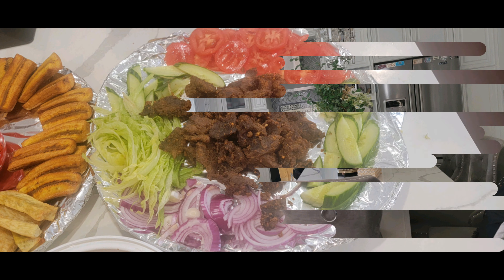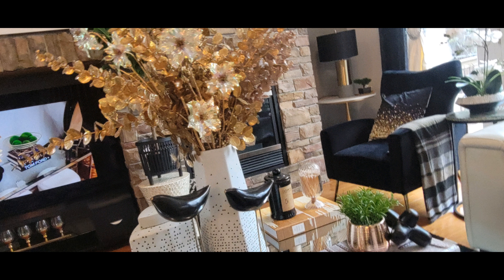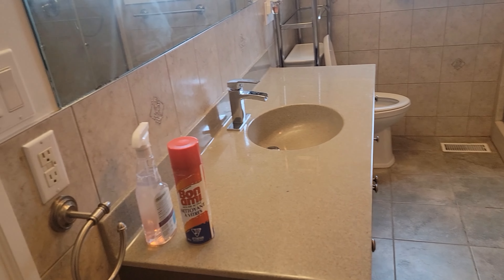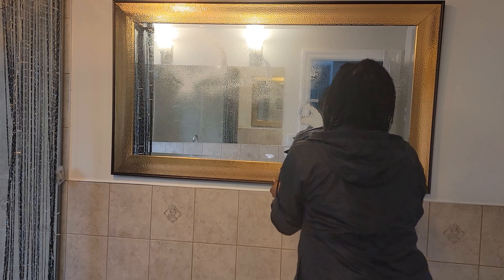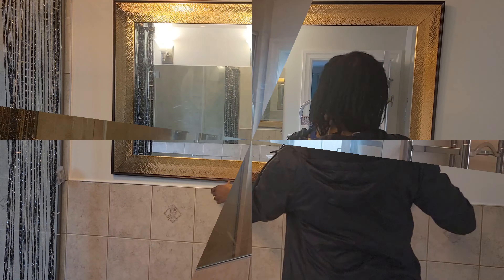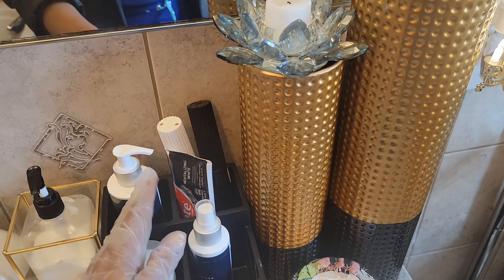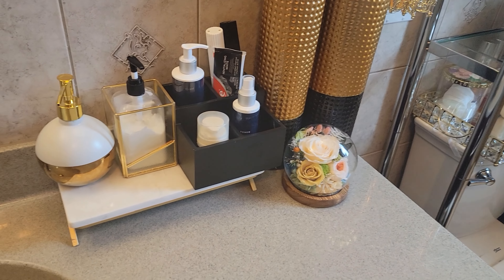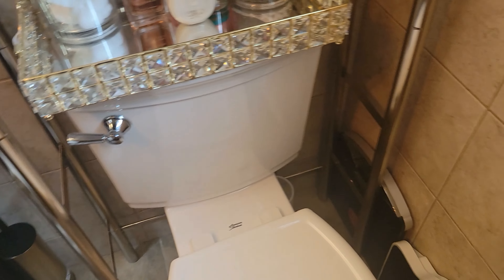HOME DECOR TRENDS | MASTER BATHROOM REFRESH | SPRING DECORATE WITH ME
Welcome Sweet Family to my New, //Spring Master Bathroom Decor//DECORATE WITH ME //BATHROOM REFRESH/ BLACK AND GOLD DECOR. Join us on this journey of transformation as we refresh our master bathroom for the spring season.

In this video, we'll explore the hottest home decor trends of the moment and share practical tips for giving your master bathroom a stylish update. From refreshing color palettes to innovative decor ideas, you'll discover how to create a space that's both on-trend and inviting.

If you're excited about the spring decor inspiration in this video, be sure to give it a thumbs up and leave a comment below sharing your thoughts or any questions you may have.

Cover Topic:-
home decor trends 2024
home design trends
home design trends 2024
home design trends going out of style
interior decor trends
home decor color trends 2023
fashionable home decor trends
fresh home decor trends
fall home decor trends 2023

spring decorate with me 2024
spring decorate with me
early spring decorate with me
spring easter decorate with me
spring easter decorate with me 2024
spring clean and decorate with me
spring clean and decorate with me 2024
spring clean and decorate with me 2023
entryway makeover & spring decorate with me 2023

SHOP AND PURCHASED ITEMS IN THIS VIDEO:

COLLABORATION INFO:-
MAIN HOST:@GlamElegantLiving
CO-HOSTESSES:-

00:00 - Intro
01:27 - Home decor trends
02:25 - Black and gold decor
04:31 - Master bathroom refresh
05:42 - master bathroom remodel ideas
06:26 - Spring decorate with me
0:36 - outro

Subscription Link :  @mmirimcreativecorner